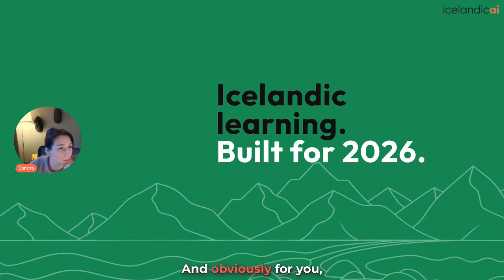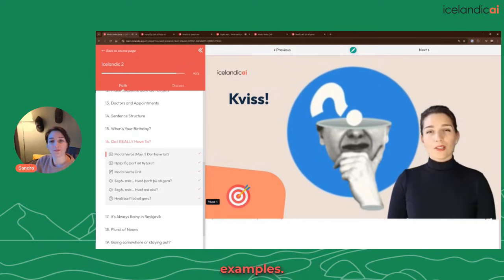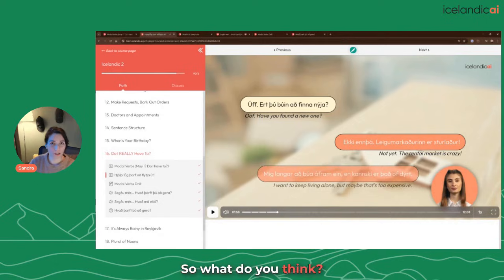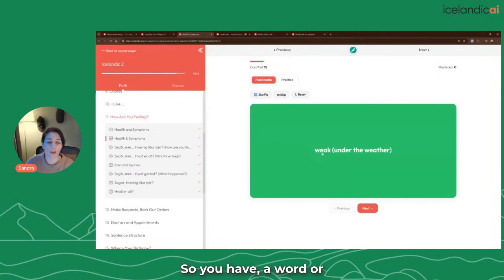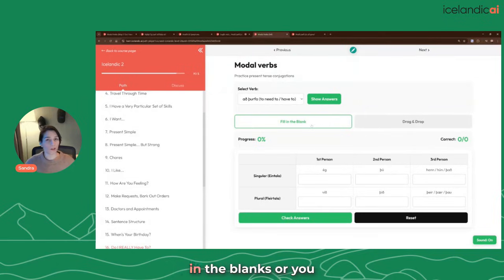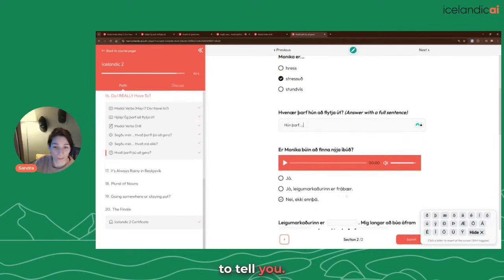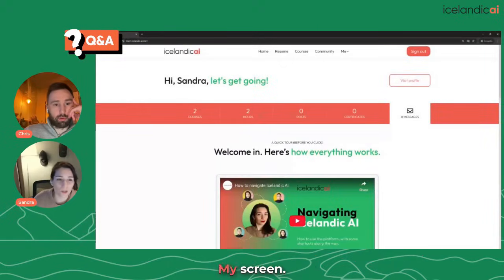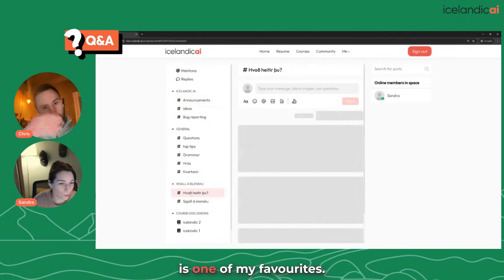Icelandic AI: Platform Demo & Answers (Webinar)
See exactly how Icelandic AI performs with a full platform demo to real user questions you submitted.

NOTE: There is a bit of a lag due to the screen-sharing.

In this webinar, we walk through the Icelandic AI platform in detail, showing how it handles real Icelandic language tasks in practice, not theory.

You’ll see:
- A live demo of the platform in action
- An example of all the instructional lessons
- Key features and capabilities explained clearly
- All of our custom built tools and testing
- A full Q&A session answering user questions

This is designed to give you a complete, transparent view of what the platform can do and whether it’s the right fit for your use case.

Video chapters:

- 0:01 - Introductions
- 2:12 - Interactive video lesson examples
- 5:55 - Interactive video quiz example
- 7:40 - Dialogue video & practice - storyline example
- 14:28 - Flashcards example
- 15:50 - Speaking and pronunciation tool example
- 18:04 - Grammar tool example
- 19:58 - Module test example
- 23:45 - Q&A
- 24:12 - Is it union reimbursable?
- 25:26 - What course should I take and why?
- 27:28 - How long does it take to complete a course?
- 28:42 - Is Icelandic AI comparable to a language school?
- 31:30 - Showcasing 'The community' in Icelandic AI
- 32:56 - Why is it called Icelandic AI and are there any AI hacks?
- 35:18 - What courses and language versions are coming next?
- 36:19 - How long did Icelandic Ai take to make?
- 37:41 - Sandra tells us her experience learning Icelandic
- 39:16 - What was the trickiest part about making Icelandic AI?